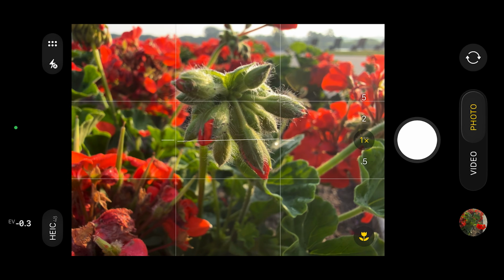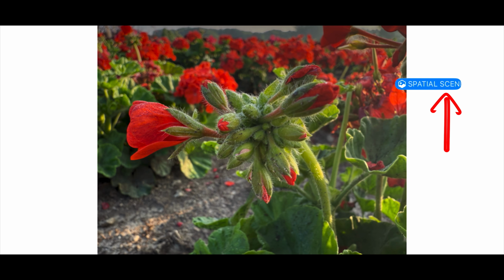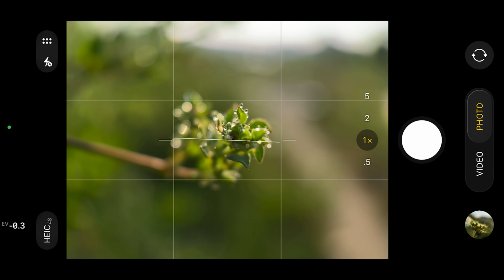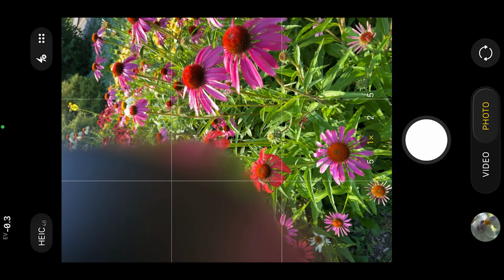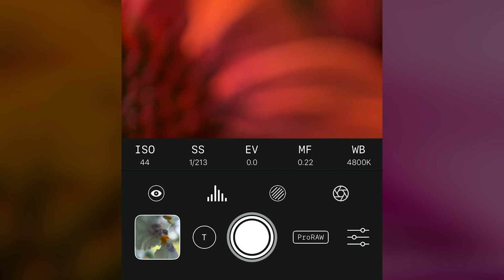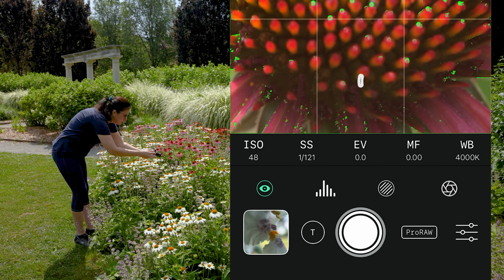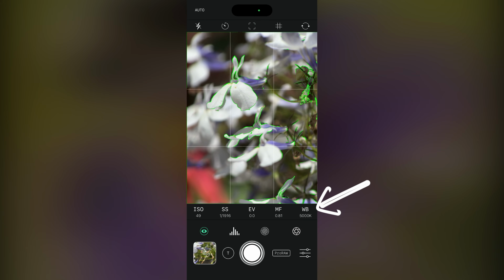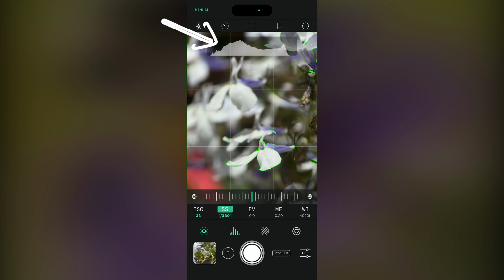HOW TO TAKE STUNNING MACRO PHOTOS with your smartphone!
How to take absolutely stunning macro shots with your smartphone? This is a simple tutorial that will teach you how to take the best macro shots possible. Best camera settings are included.

ALL GEAR USED TO FILM THIS VIDEO:
📷 Main Camera
👍Main lens
👍Studio Microphone
👍My Laptop (on Amazon)

📷 My second camera
📷 Best 360 camera
📷 Best Action Camera

00:00 Intro
00:20 Macro in native camera app
01:30 Add-on macro lenses
03:55 Lighting
04:45 Super Telephoto with 200 & 300mm macro extension
05:34 Reeflex Camera settings automatic mode
07:45 Composition & Creativity
08:14 Manual Settings

What macro photography subjects do you typically take? reeflex @ReeflexCamera